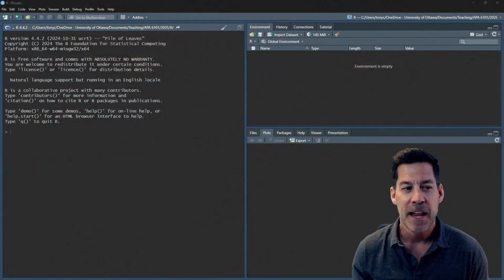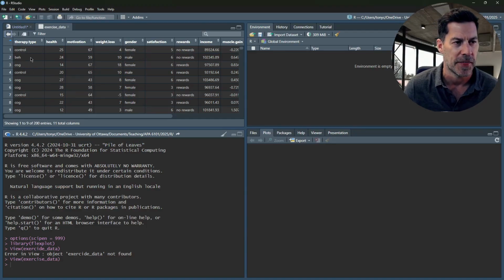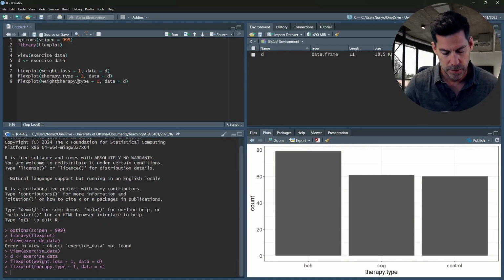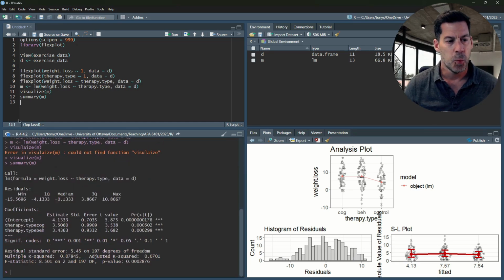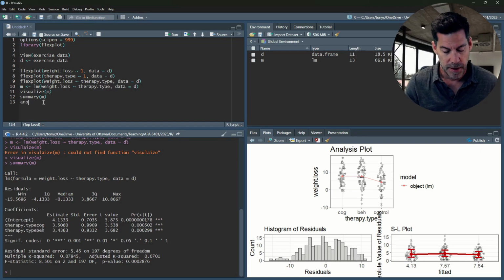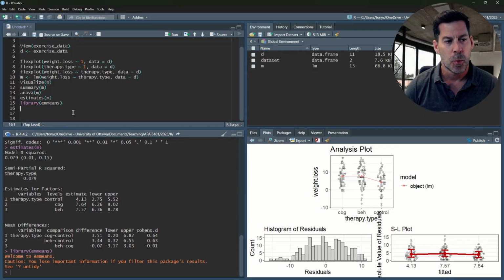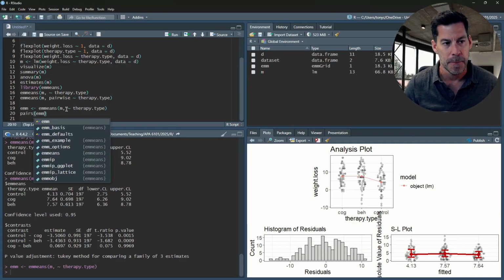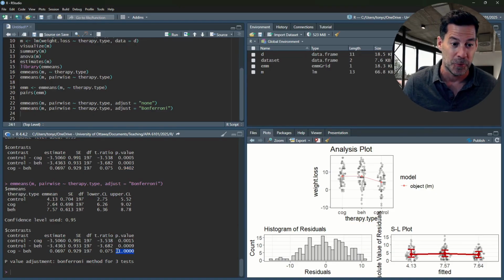EasyR ANOVAs using the General Linear Model approach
In this video I will show you how we can use the General Linear Model to perform a traditional ANOVA analysis, which simply involves determining if there is a difference amongst a categorical predictor with more than 2 (independent) levels / groups.

All data used in this video are contained in the R packages:

Sections:
00:00​ Intro and loading prerequisites
04:25 Plotting the data
06:21 Creating a model for the ANOVA
07:07 Visually assessing ANOVA assumptions
08:26 Interpreting the ANOVA model output
12:45 Using the emmeans() function for multiple pairwise comparisons